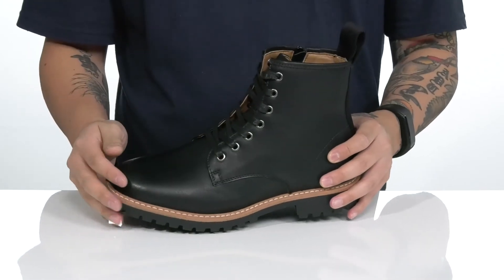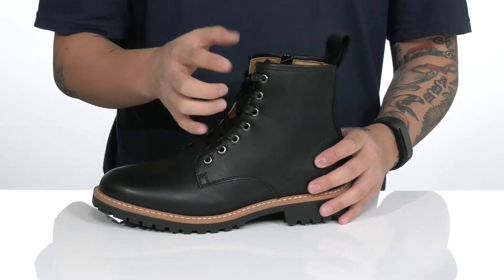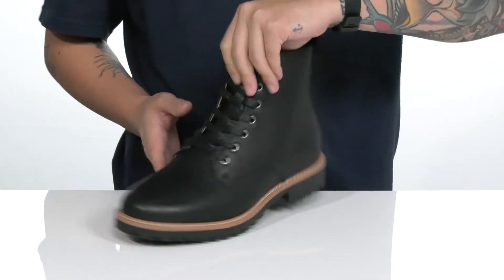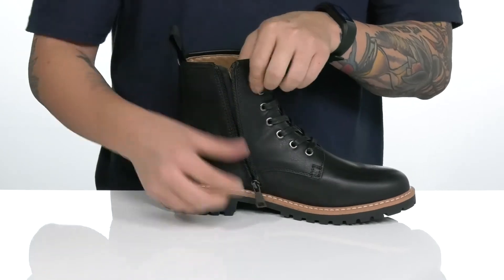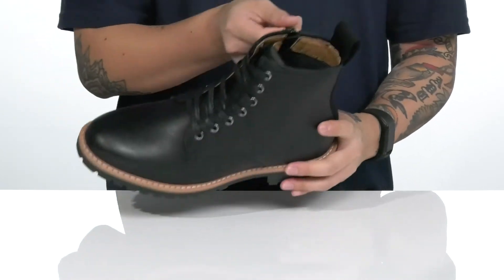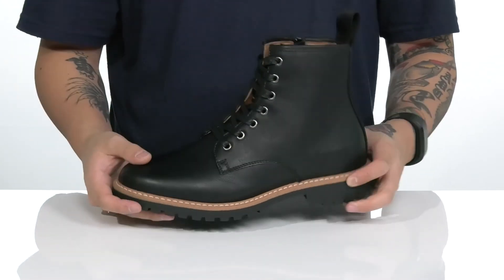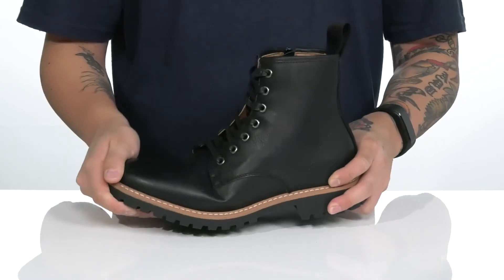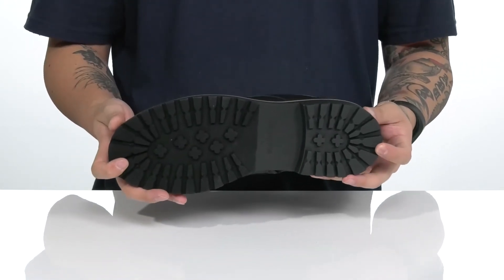Steve Madden Heelr SKU: 9565252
Start your day off right with the effortlessly cool style of the Steve Madden&reg; Heelr boots.
These boots feature a pull tab at the back, round toe silhouette, and mid ankle length for support.
Faux leather upper features lace up closure with side zipper for easy entry.
Textile and faux leather upper for comfort.
Lugged rubber outsole for grip and stability.
Imported.